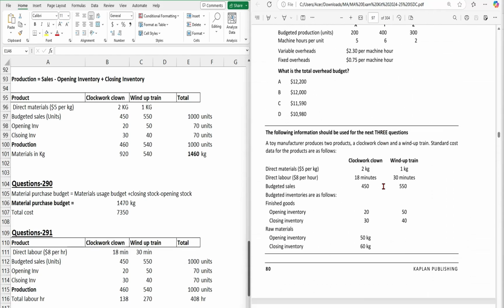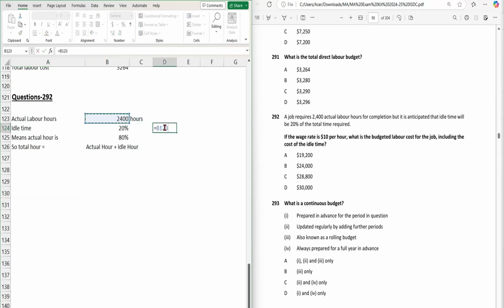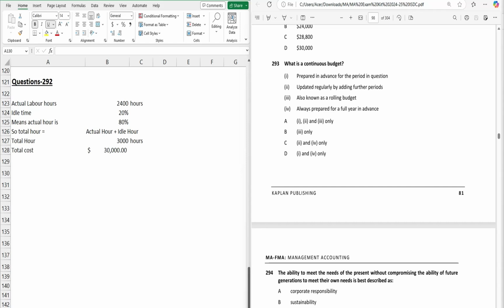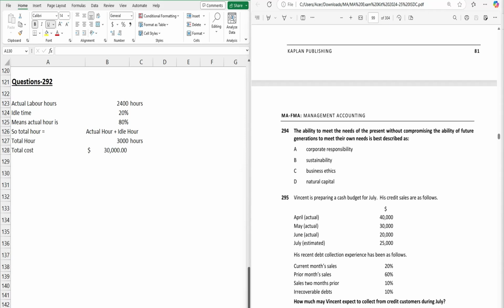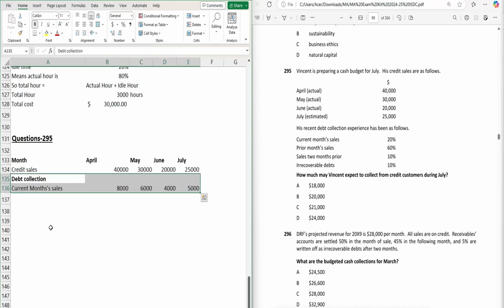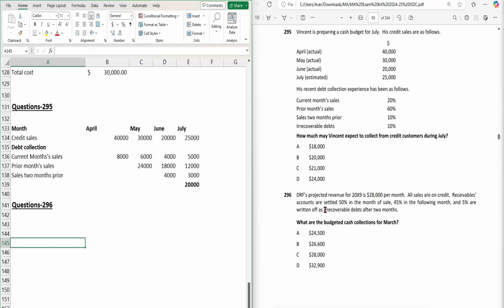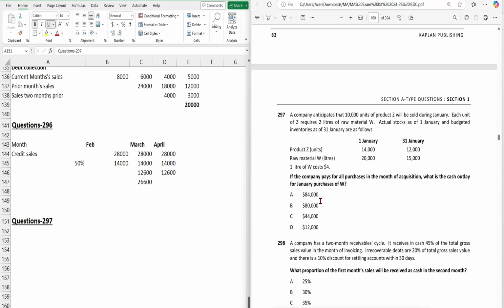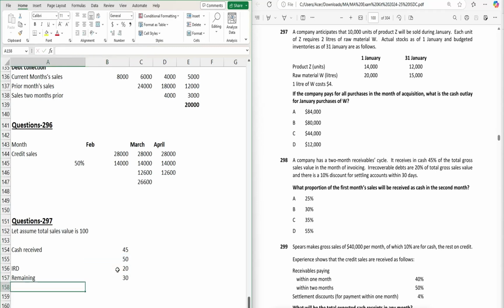ACCA F2/MA | Budgeting | Kaplan Kit | Budget preparation | PART-D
Topic :
-Struggling to solve short question  | ACCA F2/MA | Budgeting Made Easy | Kaplan Kit | PART-D

Description:
Struggling with Budgeting in ACCA F2/MA?
In this video, I walk you through kaplan exam kit Short Question of budgeting that many students find challenging.

Lets' brkdown it together, step by step.